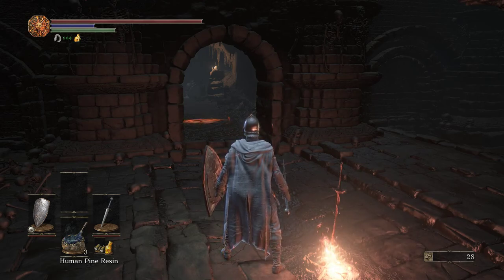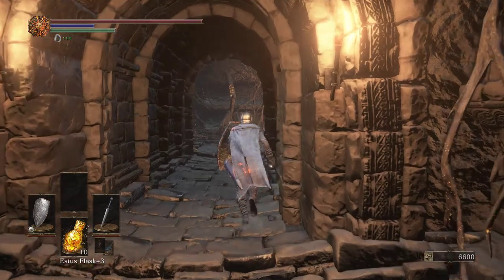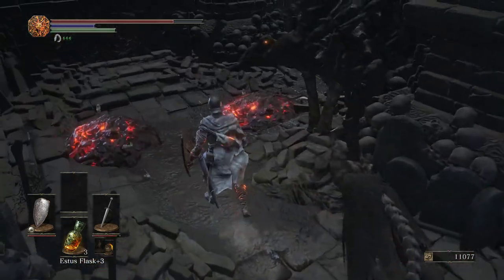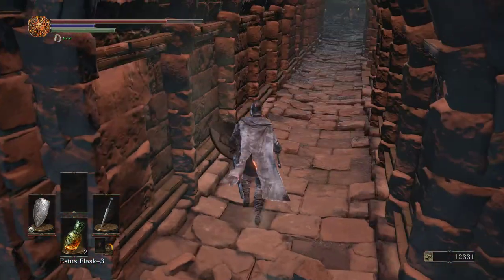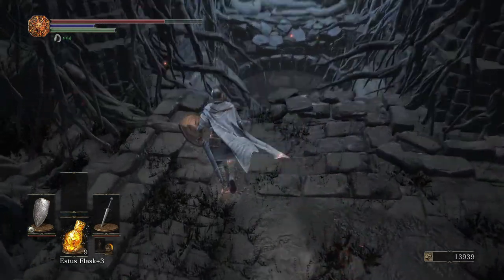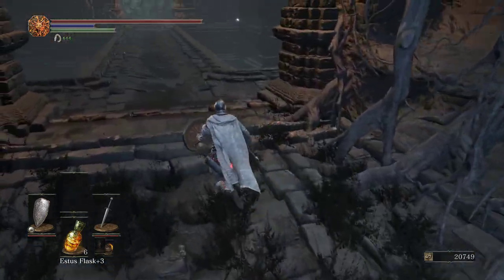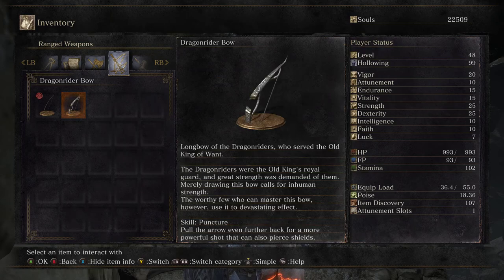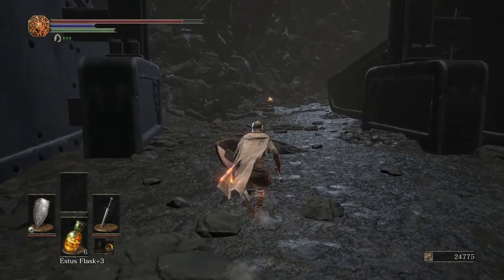Dark Souls 3 Lorethrough - Part 13 - Smouldering Lake Part 1